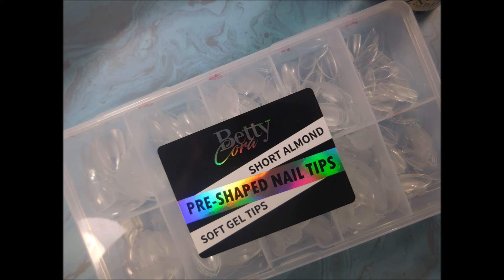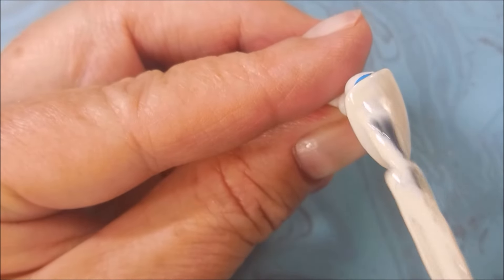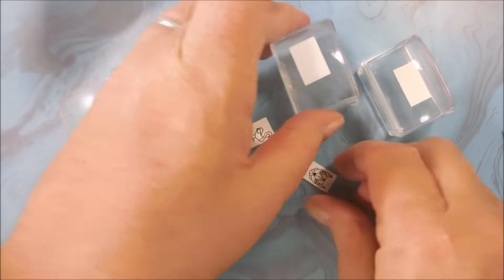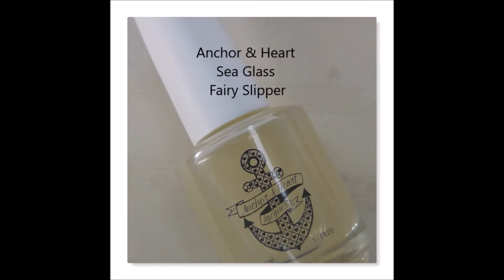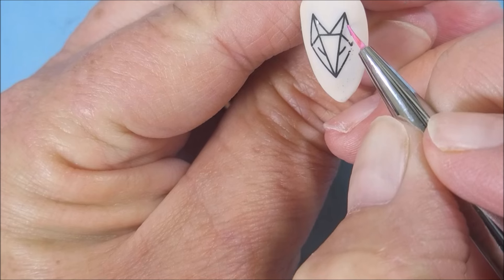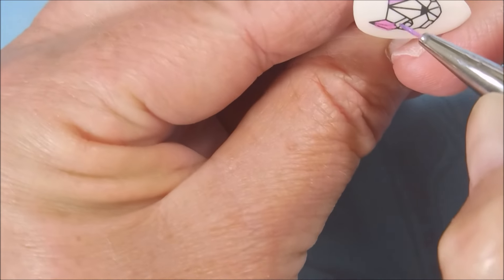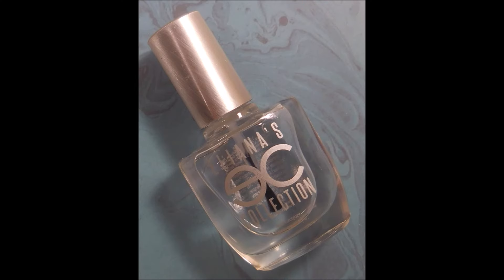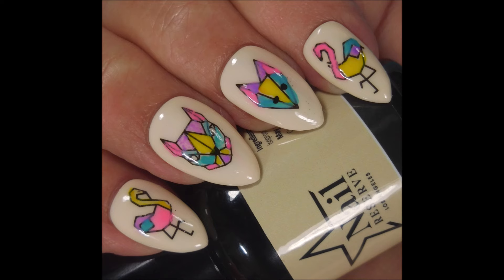Nail Reserve / Ambrosia ~ STZ-653 / Water Slide Decals ~ Grabie / Water Colors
Tina

Grabie / Water Colors:

My favorite Clear Stampers:
Bundle Monster Monocle Stamper (Maniology.com)